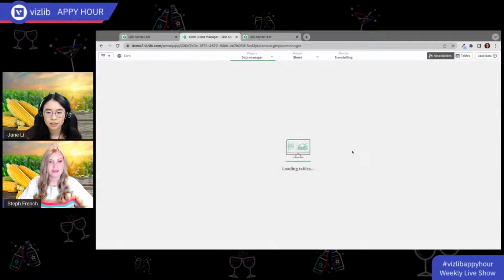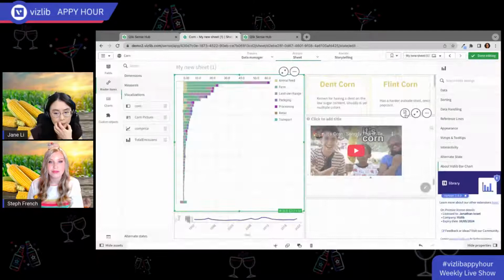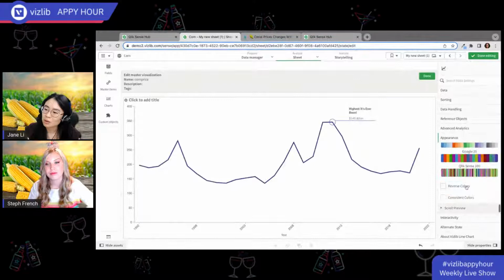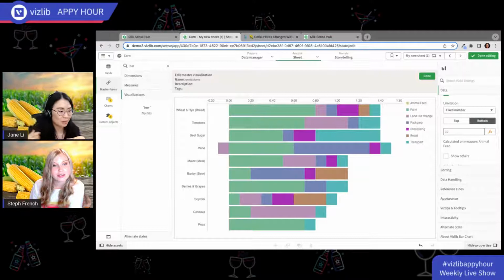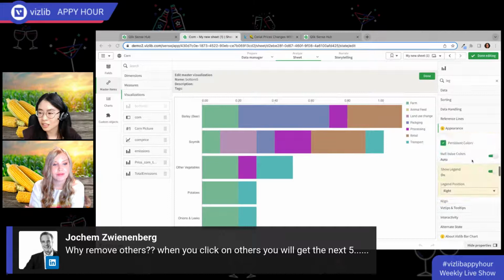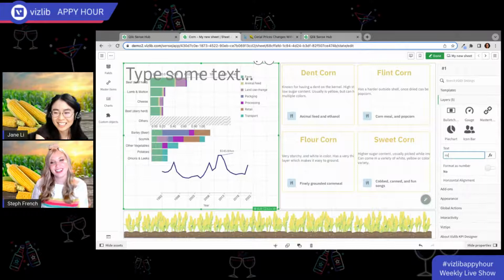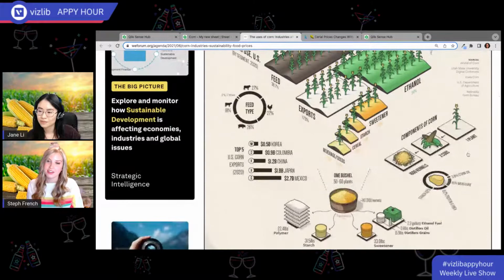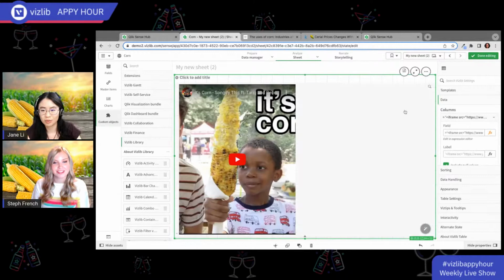It's Corn!- Vizlib Appy Hour ep52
It’s corn! A big lump with knobs! It has the juice. I can’t imagine a more beautiful thing.

. . . except maybe a viral meme brought to life with Vizlib!

Join Jane live for today's Appy Hour where she’ll supercharge this internet sensation by turning it into data-driven meme! It's gonna be a beautiful thing.